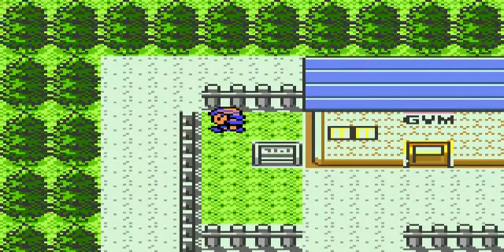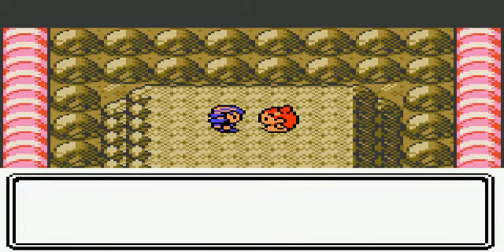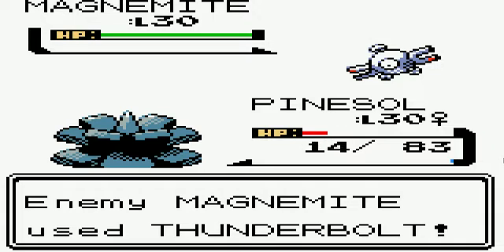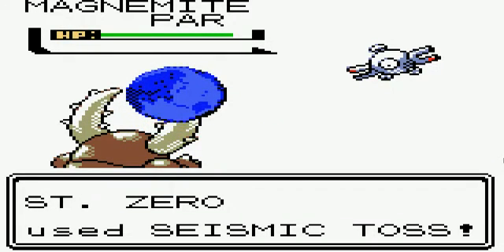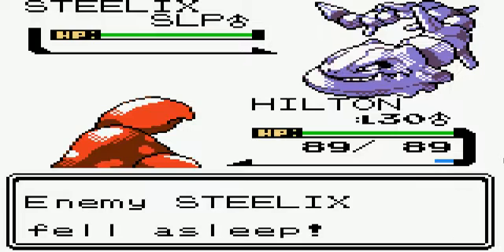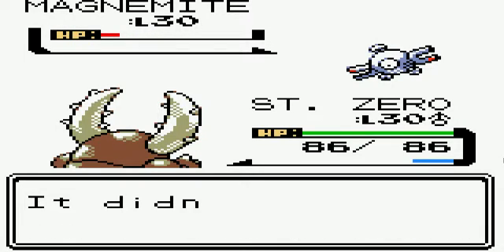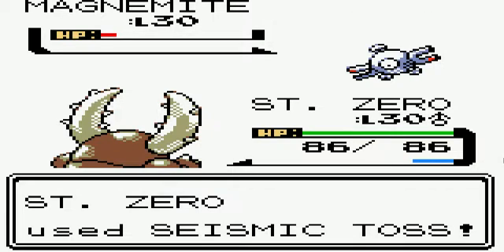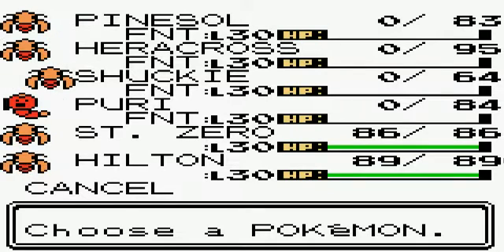Let's Play Pokemon Crystal Bugs Only Part 9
I show Jasmine the true power of strong willed bug types!